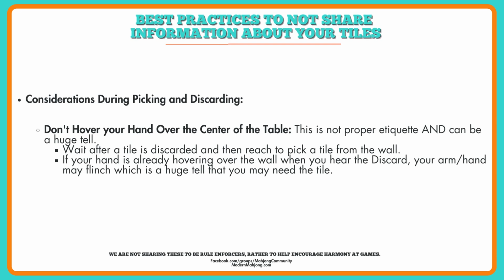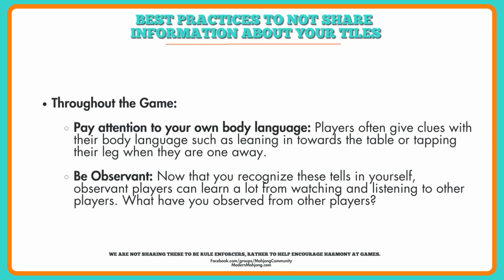Mah Jongg - Best Practices National Mah Jongg League to Not Share Information about your Tiles/Hand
Best Practices to not Share Information about Your Tiles/Hand!

the Events Tab. Register for the following events all at 7 p.m. EST:

June 25, 2023 Game On Live! Modern American Canasta with Dara and Donna Miller-Small,

August 9, 2023 Charleston "Dance Card" with Karen Gooen a/k/a Bubbe Fischer, register

September 6, 2023 with our Collecting Vintage Sets Panel, Gregg Swain, Toby Salk,

BEST PRACTICES! Check out the other episodes of this series on Facebook.com/groups/MahjongCommunity and this YouTube channel:

During the Charleston:
Talking about your tiles may be fun banter, however you are giving away valuable information about your hand. For example,
"Where are the Jokers?" tells players you don't have Jokers (unless you are bluffing!)
"I went the wrong way!" said after your pass can let you know what tiles aren't helpful.

Don't look at tiles passed to you and simply pass them along without racking!
First, place them on the sloping portion of your rack. Then, arrange them where they would belong. Finally, pass tiles.
This is helpful to:
see different options you may not have seen.
not broadcast that tiles passed are not valuable.

Considerations During Picking and Discarding:
Don't File your Tile: When picking a tile, don't take the time to place it where it belongs in your hand. Place it on an end and discard. This way other players don't know if the tile you picked is helpful or not.

Don't Hover your Hand Over the Center of the Table: This is not proper etiquette AND can be a huge tell.
Wait after a tile is discarded and then reach to pick a tile from the wall.
If your hand is already hovering over the wall when you hear the Discard, your arm/hand may flinch which is a huge tell that you may need the tile.

Turning Tiles Sideways: Some players use this as a reminder that a tile they need was discarded. Other players can see the sideways tiles and may know why you are doing this (especially if they see what tile was discarded when you do this) and can figure out that you are not close to winning.

Changing style from Pick and Rack to Pick and Discard: If you Pick and Rack for most of the game, and then when you are one tile away, start to quickly Pick and Discard, this may let players know you are one tile away from Mah Jongg.

Throughout the Game:
Pay attention to your own body language: Players often give clues with their body language such as leaning in towards the table or tapping their leg when they are one away.

Be Observant: Now that you recognize these tells in yourself, observant players can learn a lot from watching and listening to other players. What have you observed from other players?

Thank you in advance for your support of our women-owned business, ModernMahjong.com.